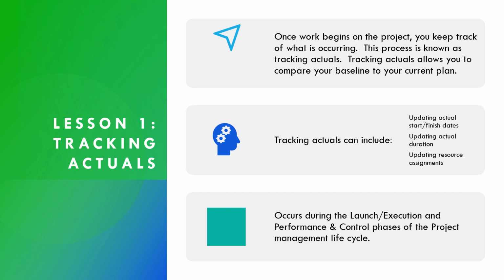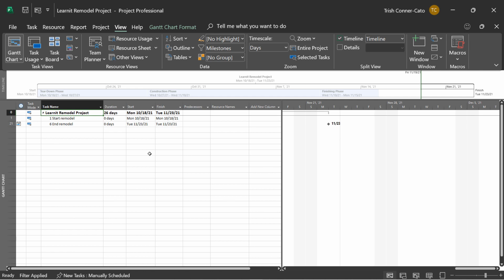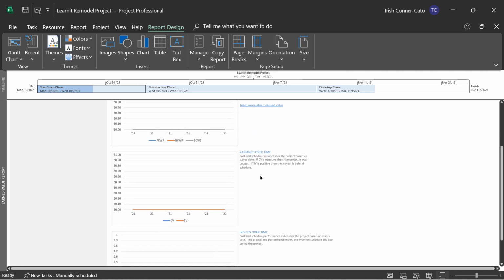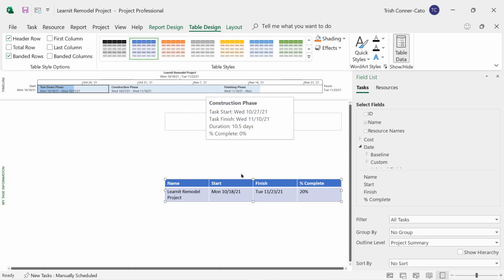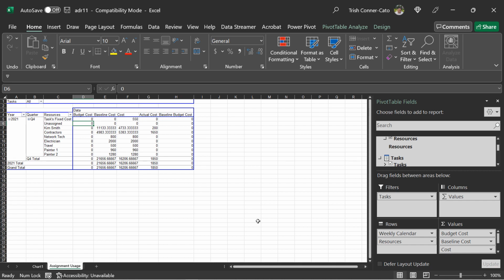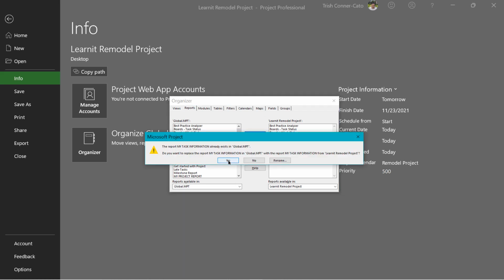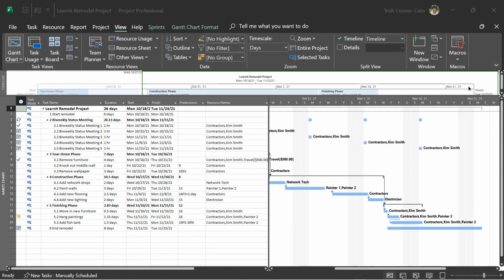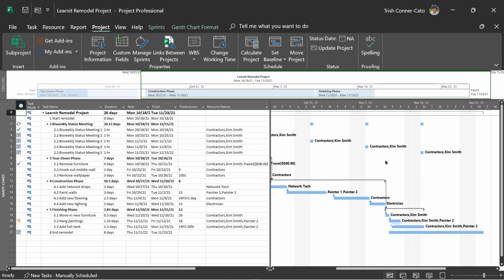Project 2019 Advanced Tutorial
Who it's for: Microsoft Project is professional level software made for project managers, resource managers, team leads, and anyone who is given the task of planning and running a project that is too big for “I’ll just knock it out.”

What it is: Project is a structure-based project planning, running, and tracking software tool. It’s also the most popular project management tool. Microsoft Project students will learn how to plan projects of any scope, small to large.

What you'll learn: Start from the ground level and learn how to build a phase-based work breakdown structure, apply durations, constraints, resources, and track the project while it runs. You’ll learn tricks, tips, and how to modify Microsoft Project to fit your needs and work style.

Start 0:00
Introduction to Tracking Actuals 1:47
Marking Tasks Complete 3:29
Introduction to Tracking Tables 6:23
Creating Custom Tables 9:03
Moving Projects and Updating Actual Duration 13:30
Filtering, Highlighting, Grouping, and Updating Resource Info 18:43
Project Statistics 25:34
Resource Reports 29:38
Cost Reports 33:16
In Progress Reports 45:50
Dashboards 49:59
Custom Reports 55:01
Customizing Task Boards View and Managing Sprints 1:01:04
Task Boards Reports 1:07:51
Visual Reports 1:11:12
Customizing Visual Reports 1:15:19
Introduction to Administration 1:20:44
Getting Started Tutorials and Report 1:22:16
Basic Administration 1:24:57
Using the Organizer to Save Custom Objects 1:30:02
Creating Templates 1:35:12
Creating New Files from Excel Workbooks 1:40:35
Creating New Files from SharePoint Task Lists 1:45:59
Advanced Administration 1:47:26
Creating a Consolidated Project 1:51:08
Sharing Resources with a Resource Pool 2:00:12
Exporting Data to Other Data Sources 2:07:05
Conclusion 2:09:08